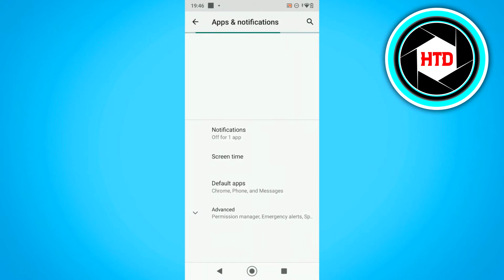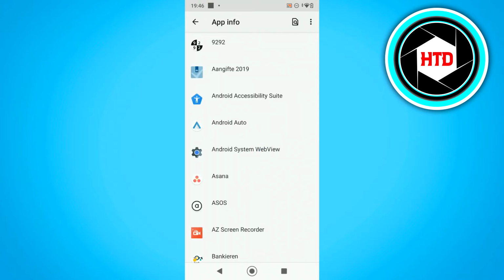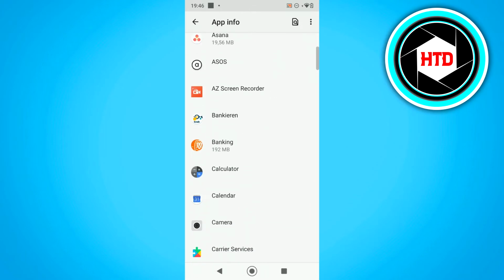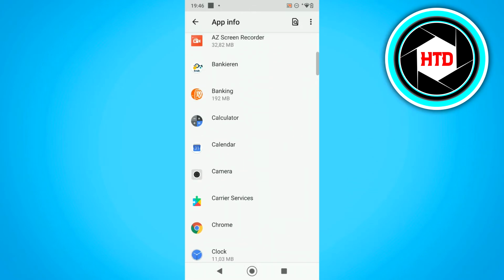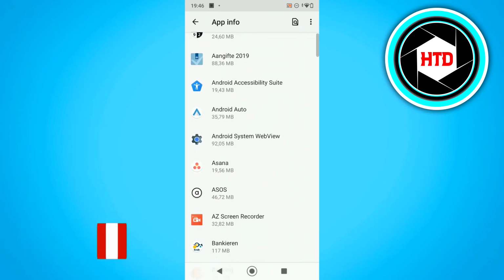How to Change App Permissions on Android!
Learn How to Change App Permissions on Android

In this video I show you how you can change the app permissions on android. This is a simple tutorial that shows you exactly how to do this.